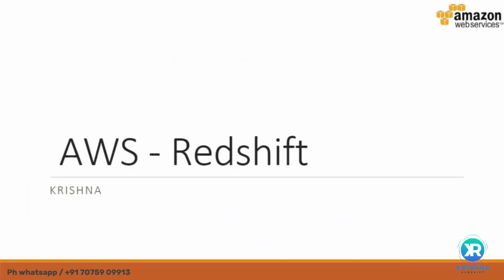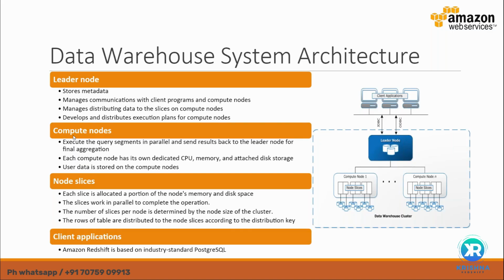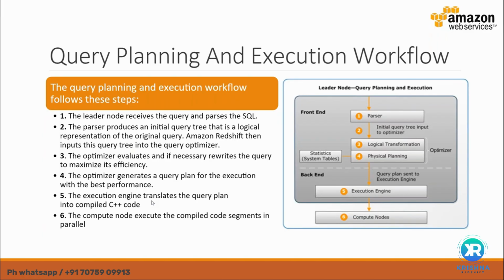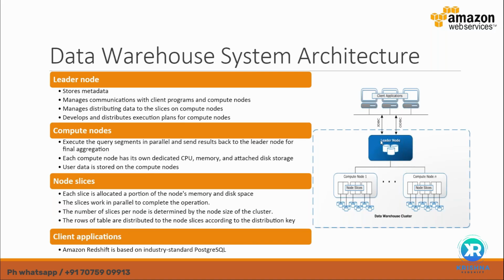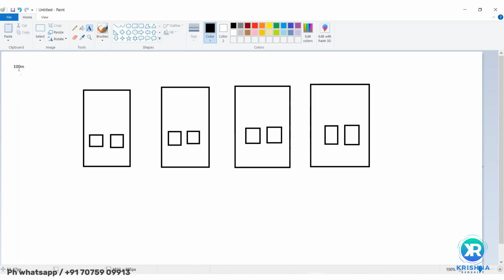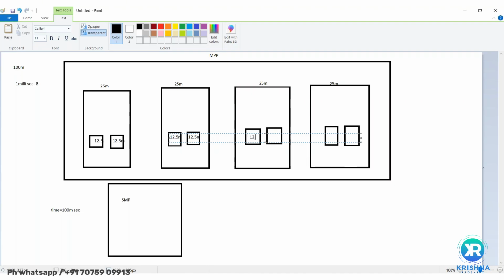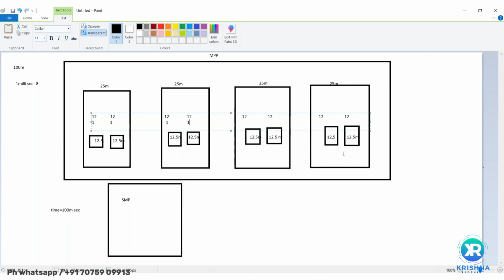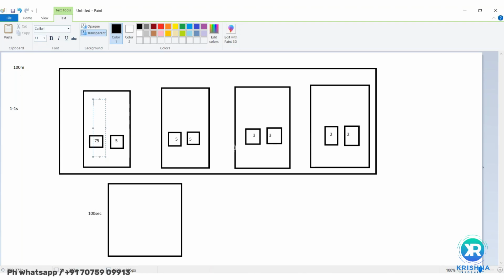Redshift Complete Training Course [Part 5] | Redshift Architecture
Unravel the complex architecture of Amazon Redshift, a fully managed data warehouse service. In this comprehensive video, we'll explore the key components of Redshift, including storage layers, query processing, and cluster configuration.

Key topics covered:

1. Storage Layers: Understand the role of columnar storage, compression, and encoding techniques in optimizing data storage.
2. Query Processing: Learn how Redshift's massively parallel processing (MPP) architecture efficiently handles complex queries.
3. Cluster Configuration: Explore different cluster configurations and how to optimize them for specific workloads.
4. Performance Tuning: Discover tips and tricks for tuning Redshift performance, including query optimization and index usage.

Whether you're a data analyst, data engineer, or database administrator, this video will provide a solid foundation in Redshift architecture and help you leverage its power for your data warehousing needs.